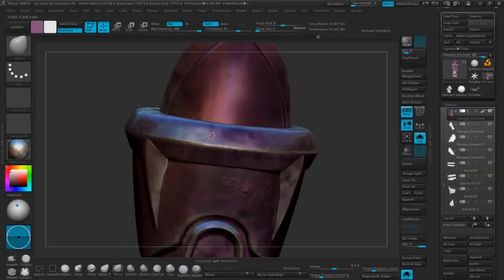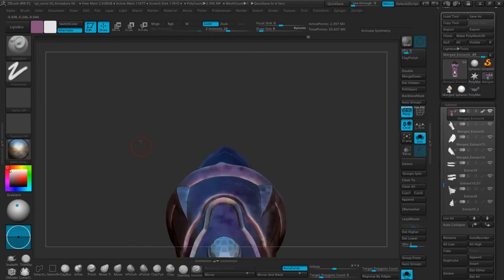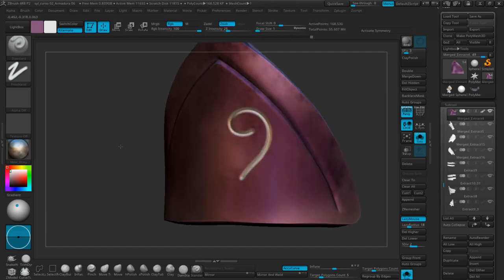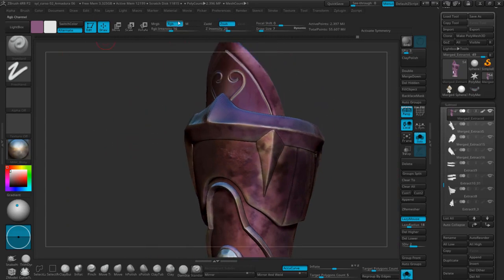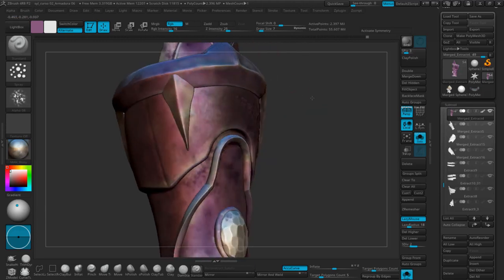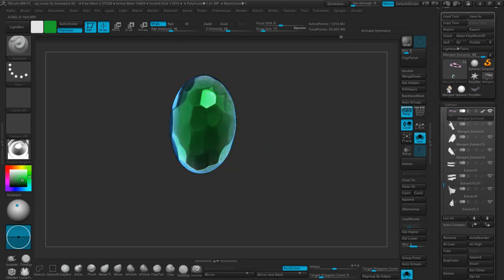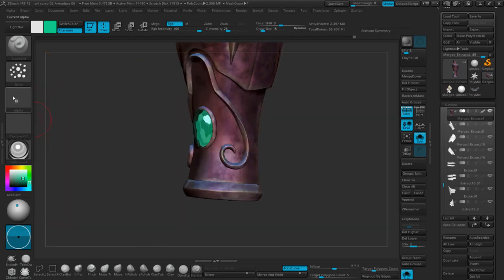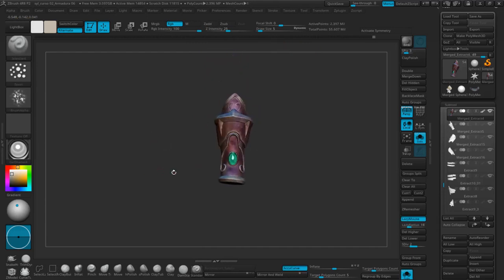Sylv Vol 3 03 tex forearm part03